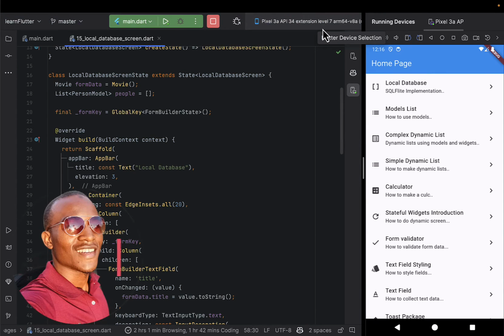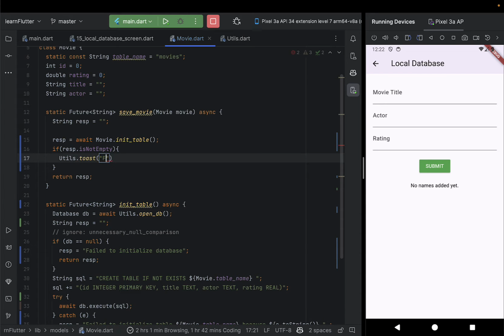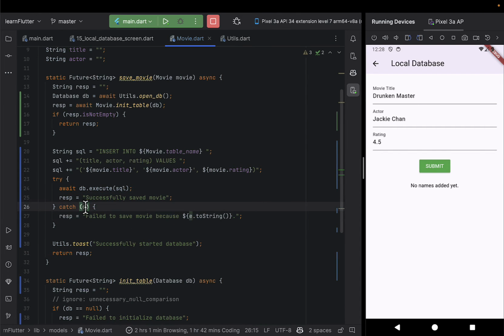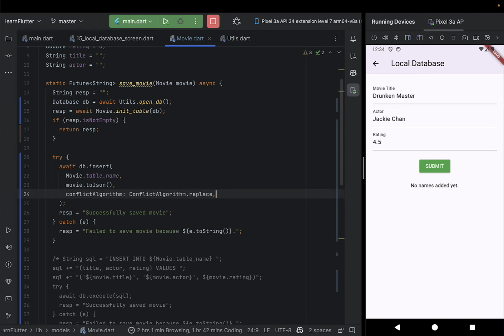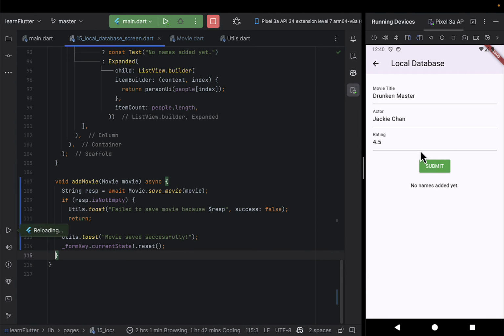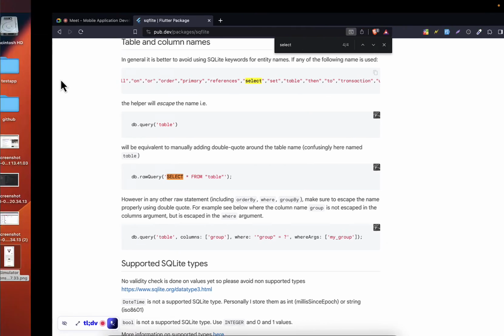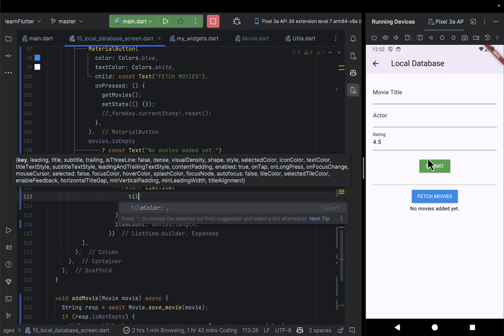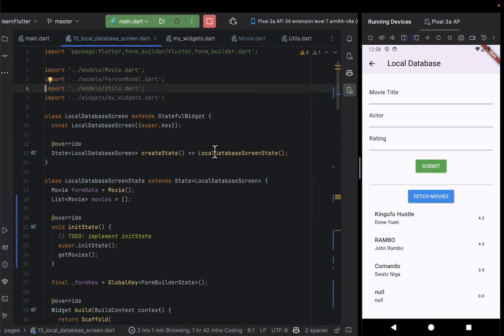Create table, Insert and Retreive Data from Flutter SQFlite Local Database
Welcome to our in-depth tutorial on utilizing SQFlite, a powerful plugin in Flutter, to create, insert, and retrieve data in local databases for your applications. In this video, we'll guide you through the process step by step, breaking down each crucial aspect to ensure you can effectively manage data within your Flutter apps.

⭐️ Topics Covered ⭐️

1️⃣ Introduction to SQFlite:

Learn what SQFlite is and why it's an essential tool for local database management in Flutter applications.
2️⃣ Setting Up the Environment:

We'll guide you on setting up a Flutter project and incorporating SQFlite to get your database structure in place.
3️⃣ Creating a Table:

Dive into the details of designing and creating a table within the local database using SQFlite, defining the schema and attributes.
4️⃣ Inserting Data:

Understand how to effectively insert data into the database table, ensuring seamless data entry for your app.
5️⃣ Retrieving Data:

Explore methods to retrieve and display data from the database, enabling your application to showcase stored information.
🚀 Join us as we unlock the potential of SQFlite and elevate your Flutter app development by seamlessly managing local databases. 💡✨